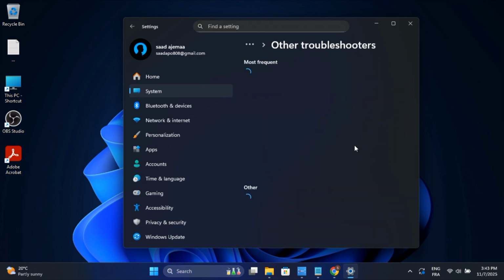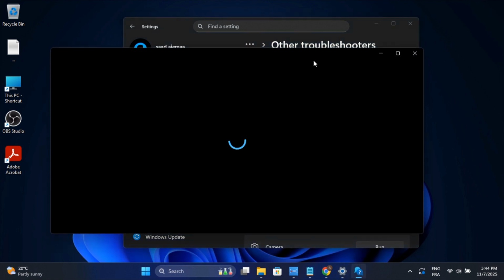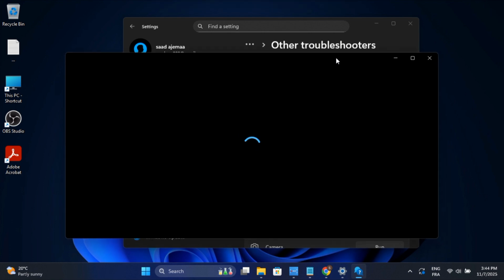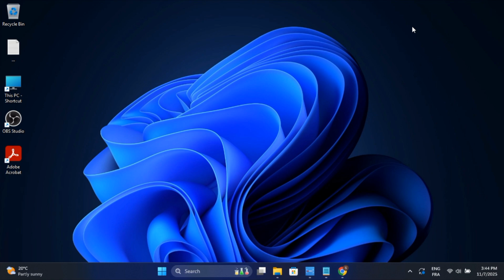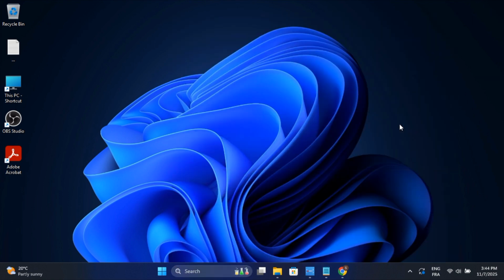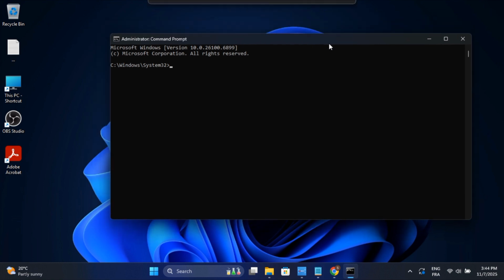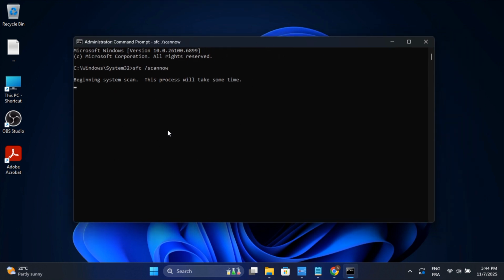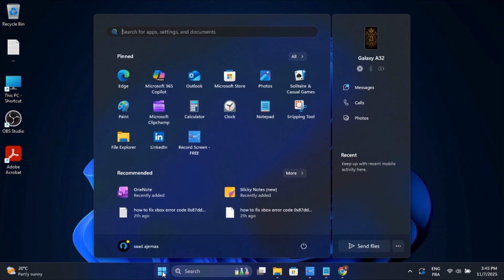Fix Error Code 0x8024a105 on Windows 11 – Step-by-Step Guide!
Are you getting the 0x8024a105 error while trying to update Windows 11? 😩 Don't worry — this common Windows Update issue can be easily fixed with the right steps. In this tutorial, we'll walk you through all the proven methods to resolve the error and get your system updating smoothly again.

🔹 What You'll Learn in This Video:

✅ Understand what causes Windows Update Error 0x8024a105 🧠
✅ Method 1: Run the Windows Update Troubleshooter
✅ Method 2: Reset the Windows Update components manually
✅ Method 3: Clear the SoftwareDistribution and Catroot2 folders 🧹
✅ Method 4: Repair system files with SFC and DISM commands ⚙️
✅ Method 5: Restart essential update services
✅ Bonus Tip: Use the Microsoft Update Assistant to bypass the error 🚀

📌 Timestamps

⏱ 00:00 - Introduction
⏱ 00:10 - What Is Error Code 0x8024a105?
⏱ 00:20 - Run the Windows Update Troubleshooter
⏱ 00:45 - Run SFC and DISM to Repair System Files
⏱ 01:00 - Final Tips and Recap

This tutorial gives you practical, easy-to-follow fixes that actually work. Whether your updates are stuck, showing "Error 0x8024a105," or constantly failing to install, you'll learn how to troubleshoot and fix the problem in just a few minutes — no technical background needed!